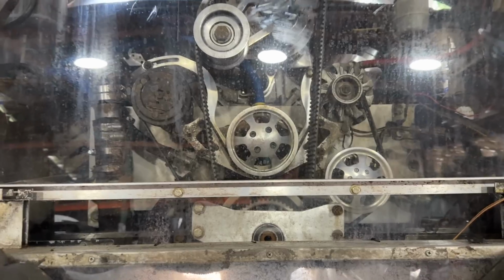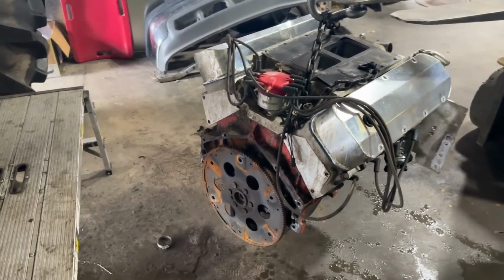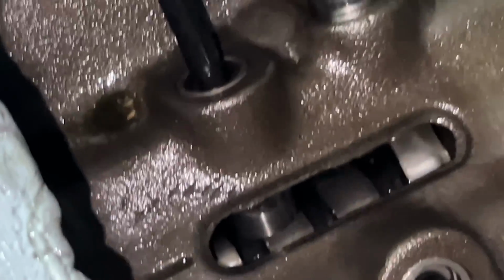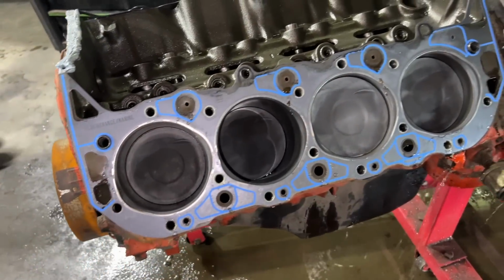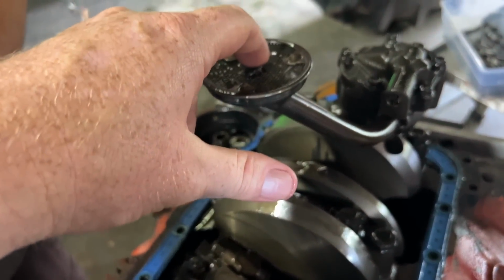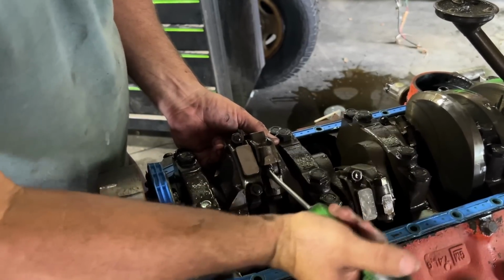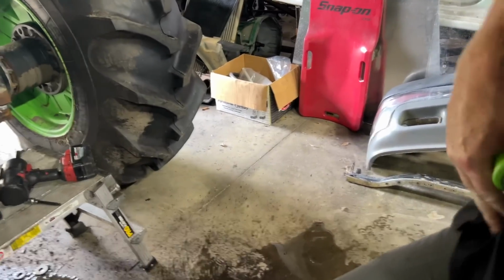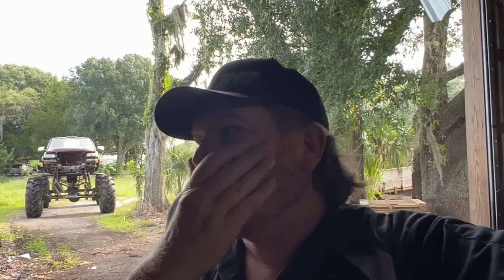1,000HP Capable On A Stock 454 Block? INTERESTING Find On Tearing Down Our "RV" Big Block Chevy...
Tearing down our Big Block chevy and we find out this wasn't just your ordinary 454 Block...

for all your JH Diesel Merch